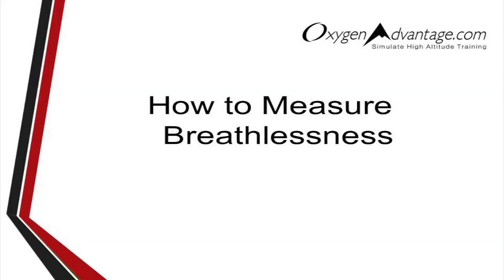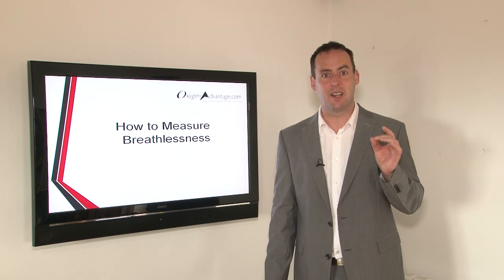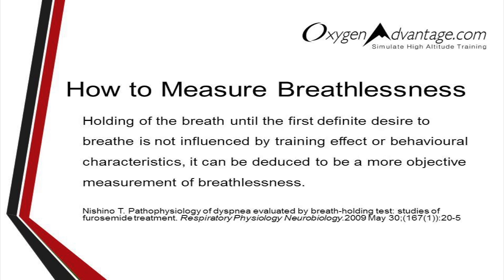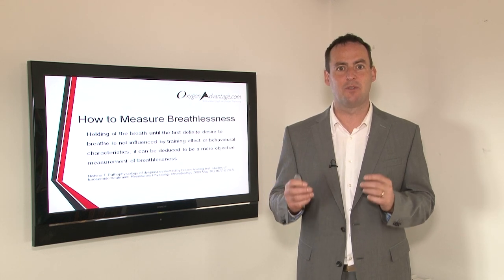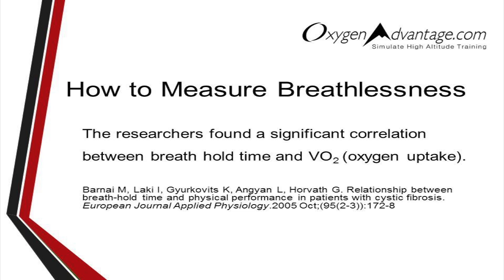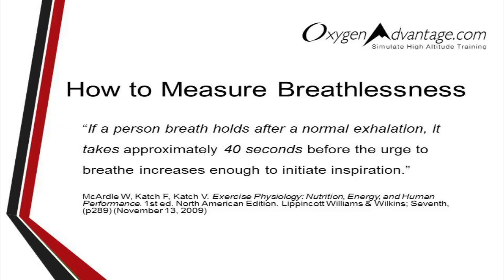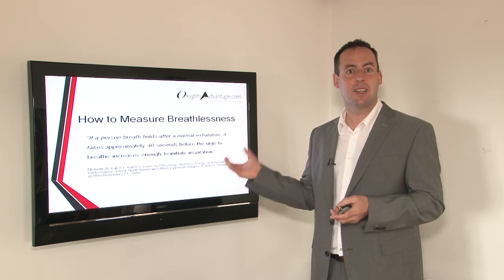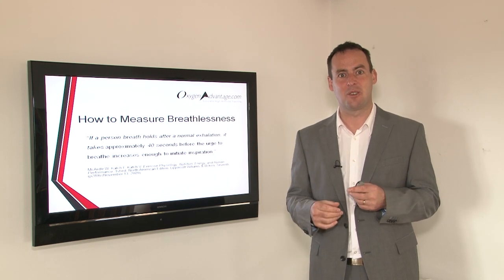Measure Breathlessness during Physical Exercise The Oxygen Advantage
Iif you are serious about improving your breathing efficiency and VO2 max using the breath hold exercises in this book I would urge you to follow the instructions above and measure your BOLT correctly – by holding your breath only until the first distinct urge to breathe is felt.  The rule of thumb is: the lower the BOLT, the greater the breathing volume. And the greater your breathing volume, the more breathlessness you will experience during exercise.

The ideal BOLT score for a healthy individual is 40 seconds.  In the book entitled Exercise Physiology: Nutrition, Energy, and Human Performance by William McArdle and colleagues, the authors make the following observation, “If a person breath holds after a normal exhalation, it takes approximately 40 seconds before the urge to breathe increases enough to initiate inspiration.”

Visit Patrick McKeown at: OxygenAdvantage.com